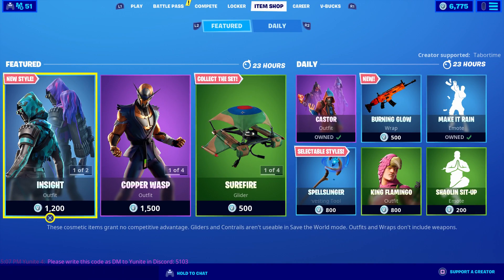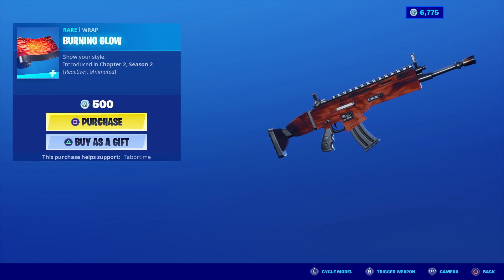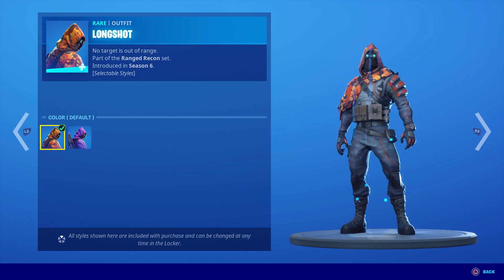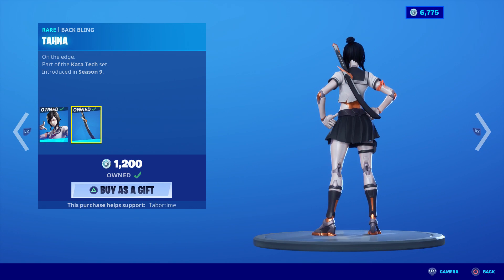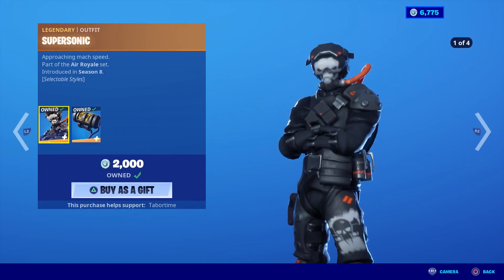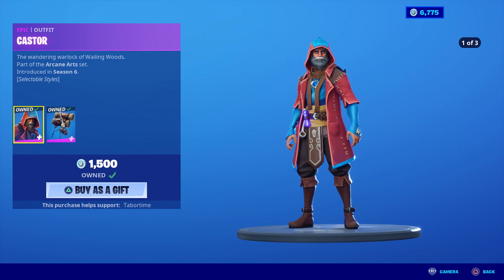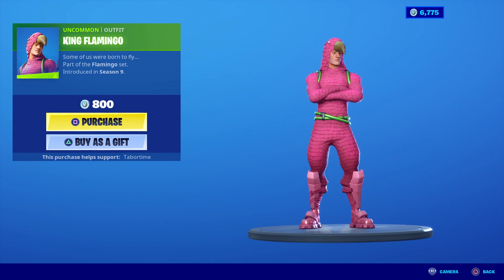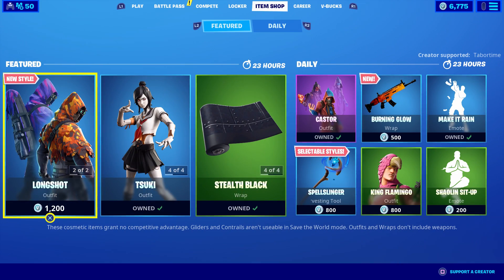Incredible New PURPLE Skin Styles, RARE King Flamingo Skin AND A Reactive Wrap!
The item shop for 05/11/20 is absolutely incredible.  This is our review of it.

SOCIAL MEDIA
★ Fortnite Support-A-Creator Code:  tabortime
★ My Discord Server:  Discord.gg/tabor-hill
/?hl=en